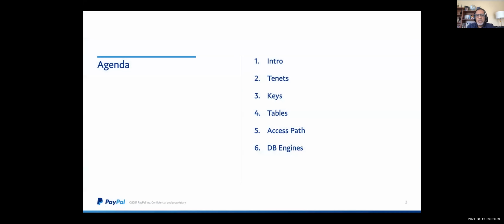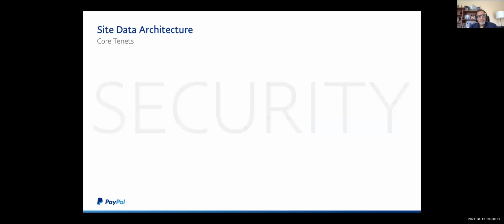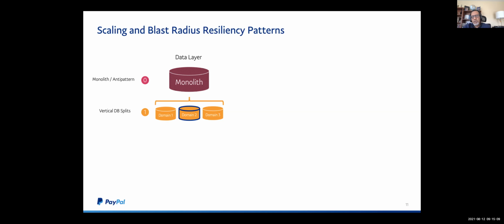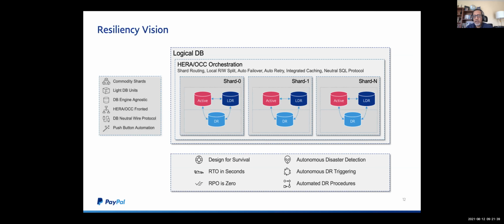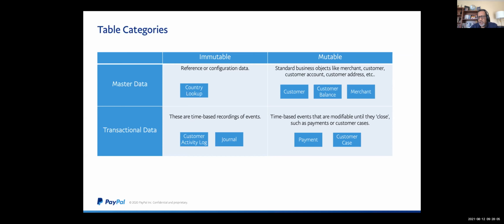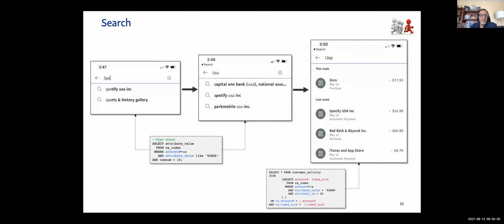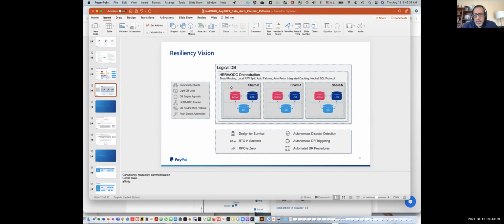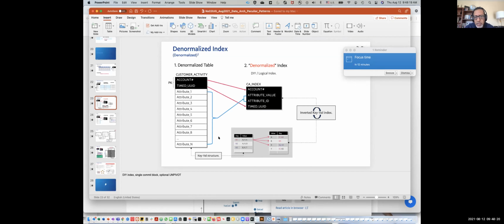Scaling Databases to Infinity and Beyond!—John Kanagaraj, PayPal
At PayPal, we are always pushing the limits on Databases and Datastores, and over time have built up a few design patterns that enable database scaling. In this talk, we will provide a short summary of how that happens, using some fundamental principles